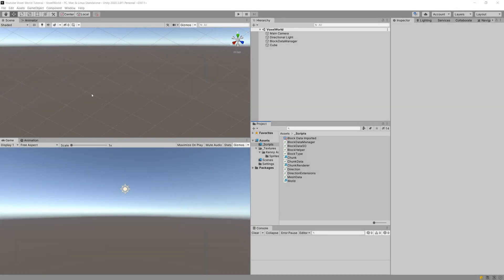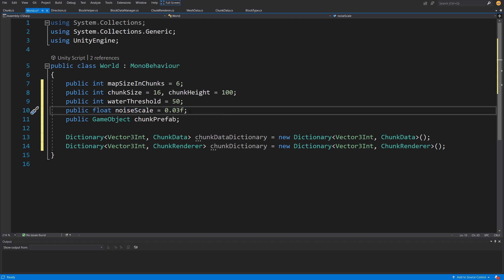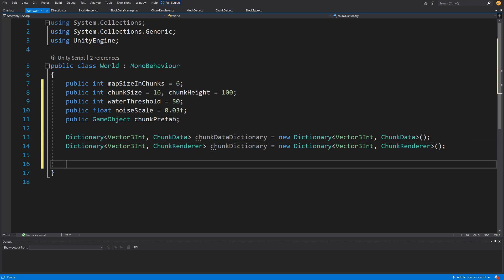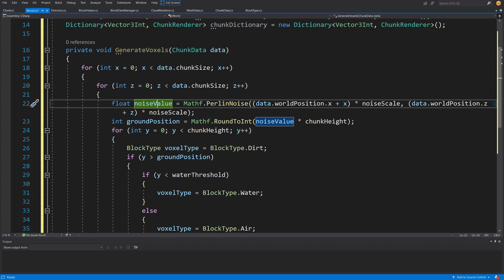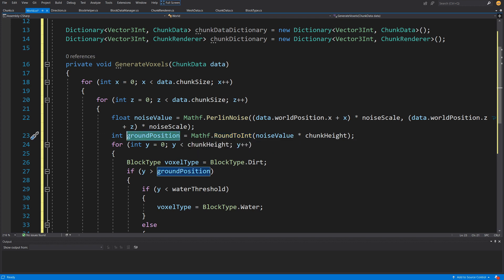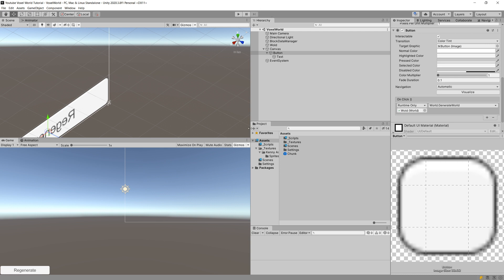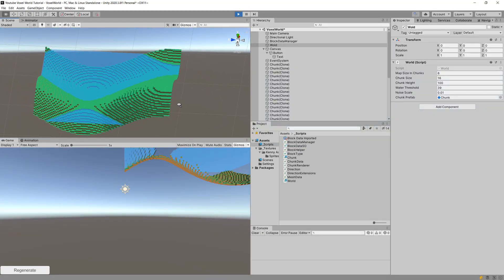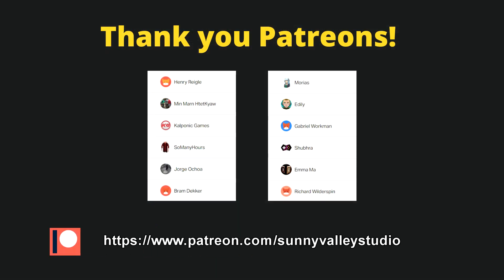Create MINECRAFT in Unity - S1 - P11 Rendering the terrain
In the Section 1 of this procedural voxel world generation Unity 2020 tutorial we will start by creating a codebase to generate the terrain using voxels. We will need to write a bit of code so instead of retyping the code copy it from github or use the end project from google drive (links below).

I have used this tutorial by  AlexStv as a reference to create this series: